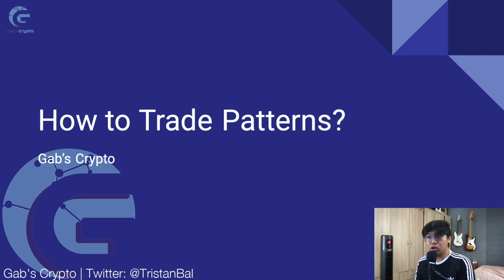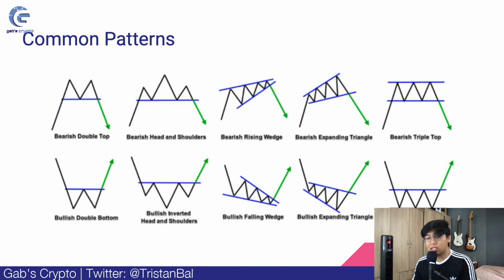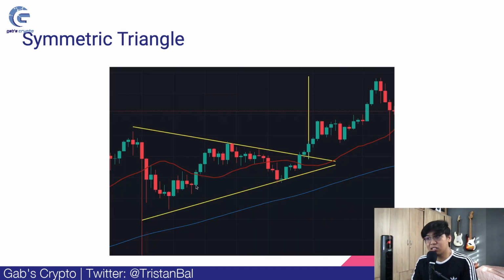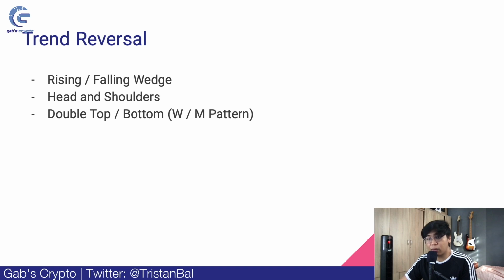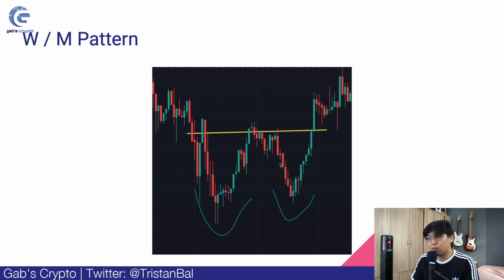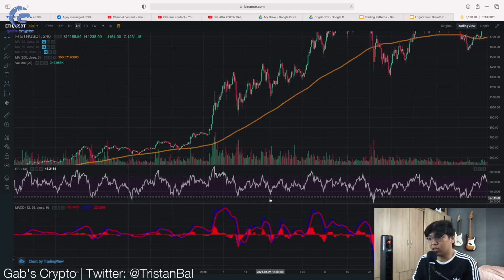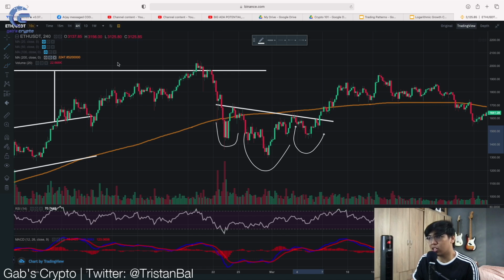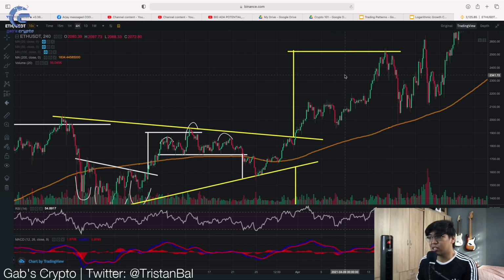PART 1 - Trading Patterns Tutorial (Technical Analysis) || Crypto Tagalog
Claim your 25$-50% bonus in Crypto.com by using my code: gabscrypto